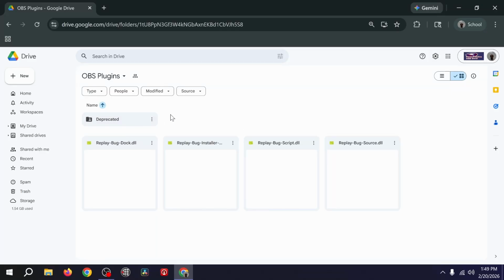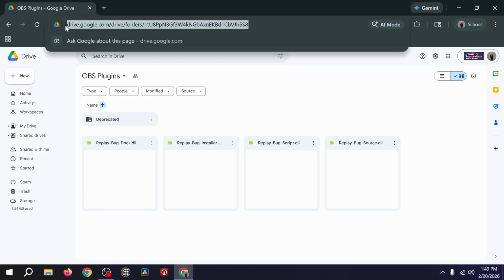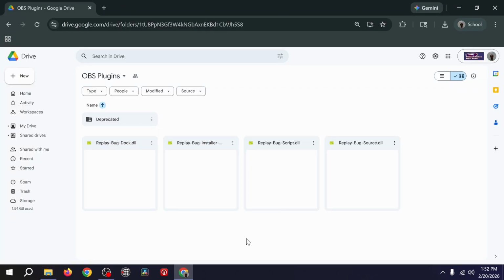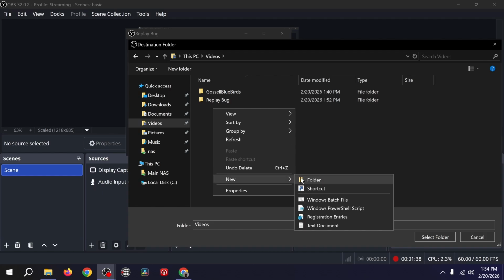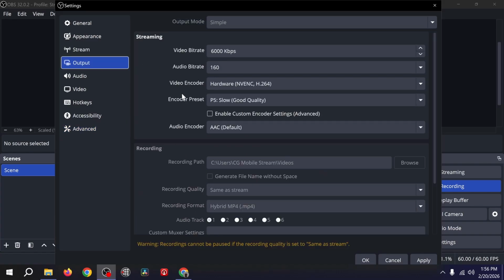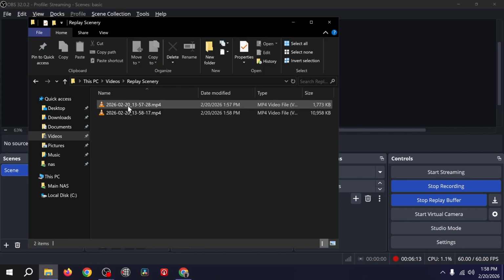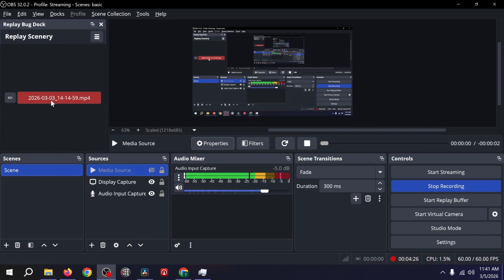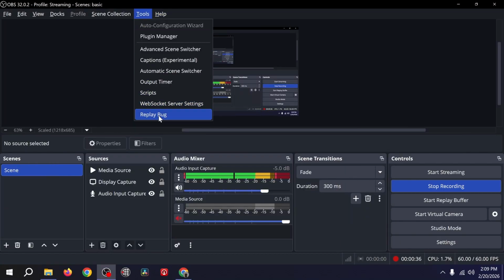Replay Bug Install and Explanation.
Detailed video tutorial explaining how to install, setup, use, and uninstall the OBS Plugin, Replay Bug. Automated Video Replay Plugin. Designed for small schools to advance their live media production, football, basketball, baseball, softball, volleyball.

Chapters
00:06 - Intro
01:10 - Installation
02:21 - Setup
03:18 - Setting Destination
03:45 - Configuring OBS
04:36 - Setting Source
05:09 - Demonstration
06:09 - Dock Overview
06:52 - Selected Replay
07:23 - How to Uninstall